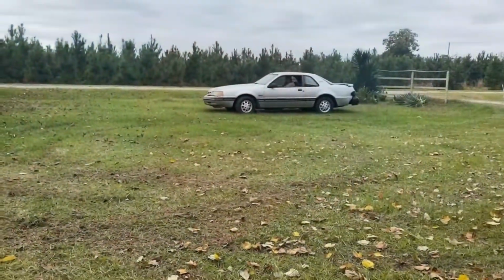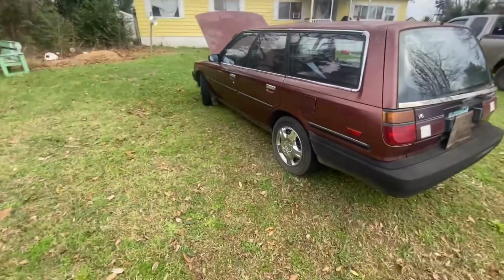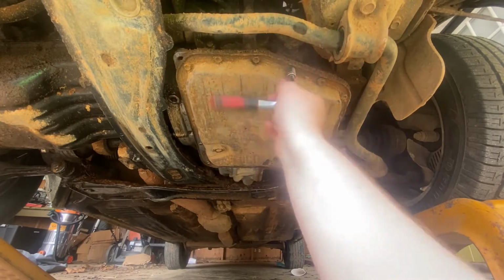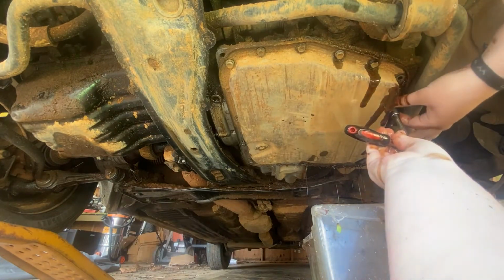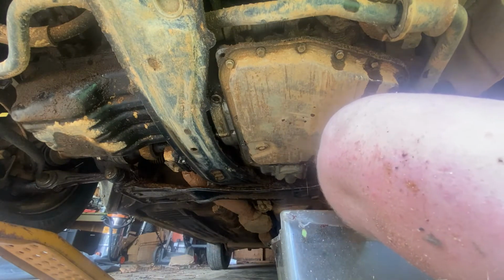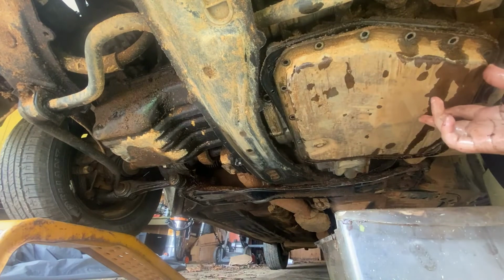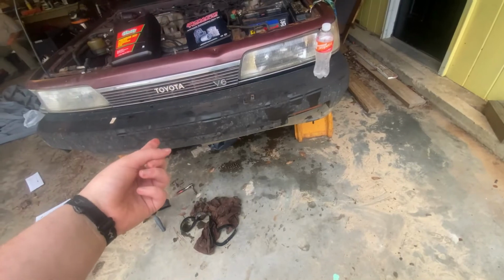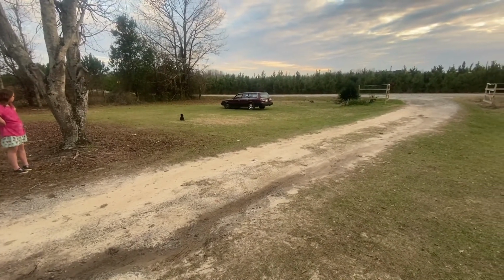T-Bird Fuel Pump Time!!!!! 89 Camry Wagon Review. Is Puddin done for????